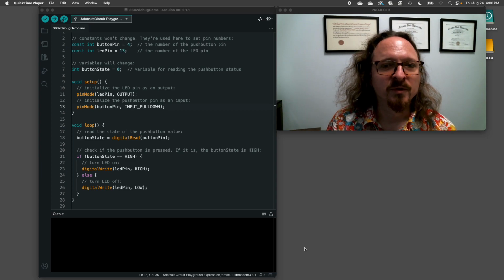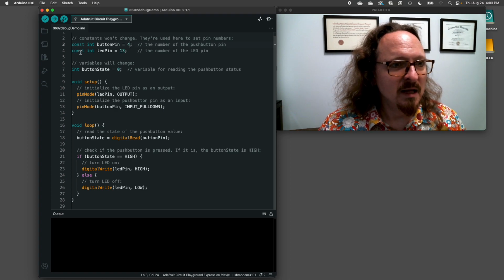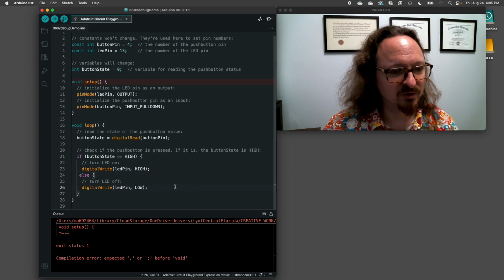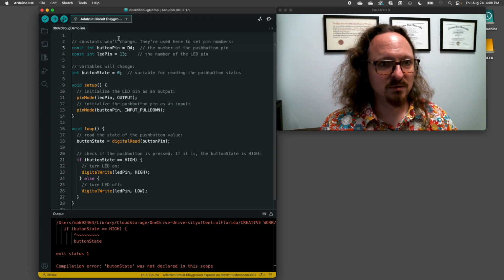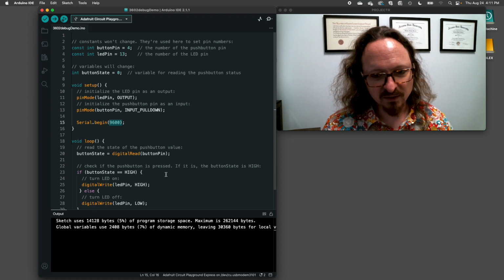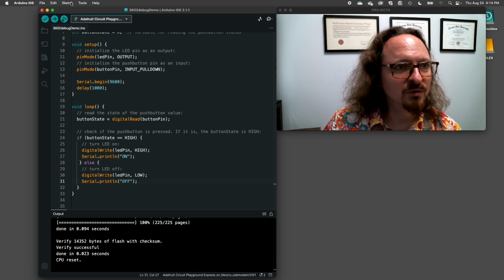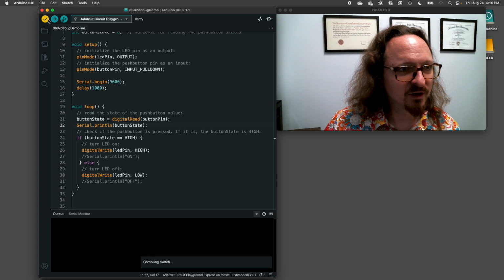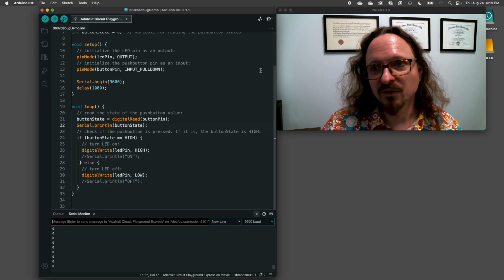Arduino Debug Demo